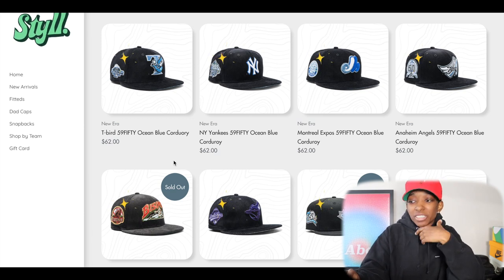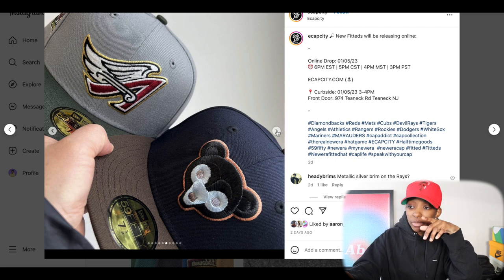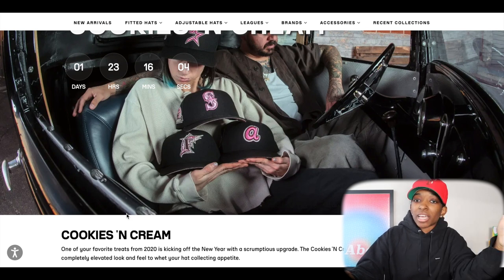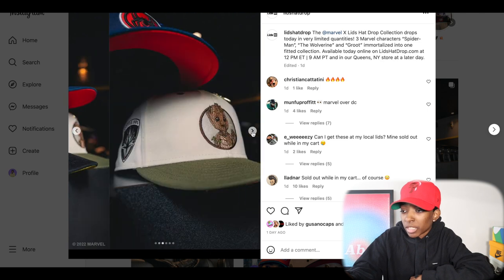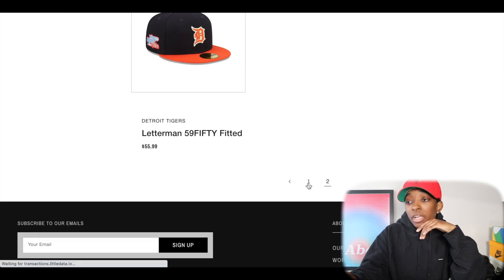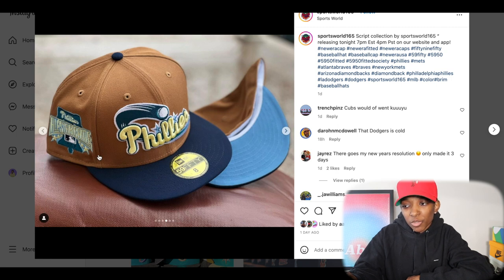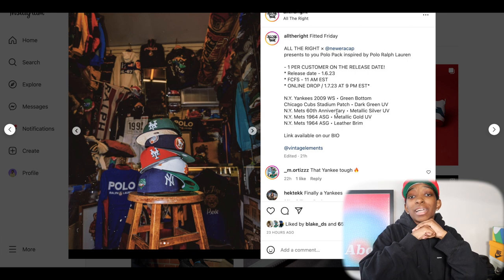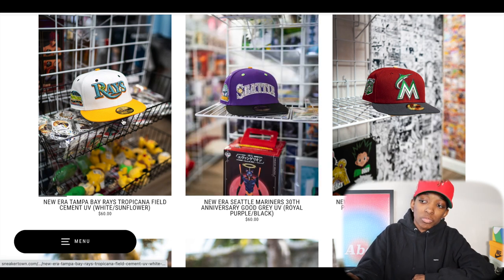Upcoming Fitted Hat Releases | Hat Club Cookies & Cream, ALL THE RIGHT, CAPANOVA, LIDSHATDROP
Upcoming hat releases from fitted hat stores lids, all the right, hat club, sportsworld165, neweracap and more

✚ Amazon Reccomended ( Hat & Sneaker Care, Display/Storage Items, Etc..)